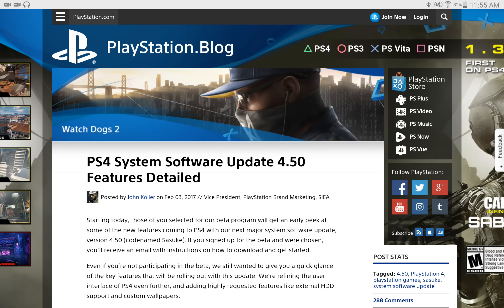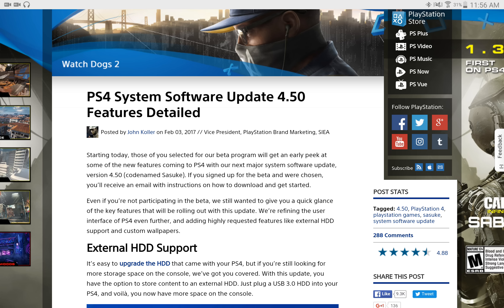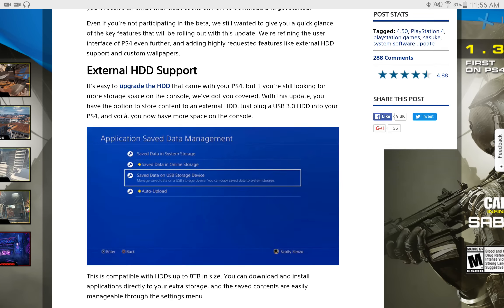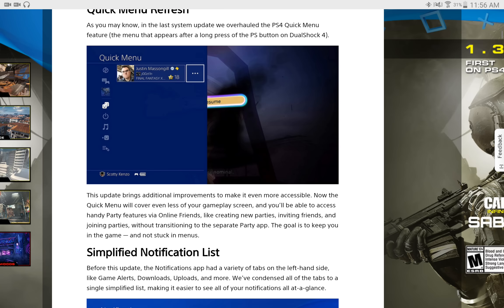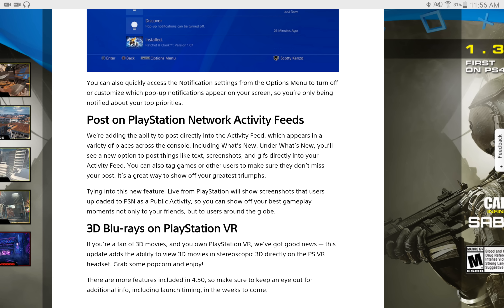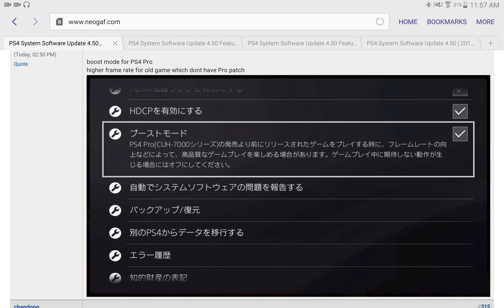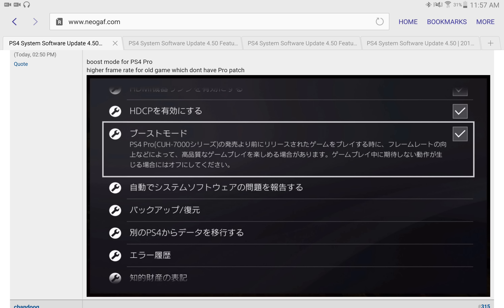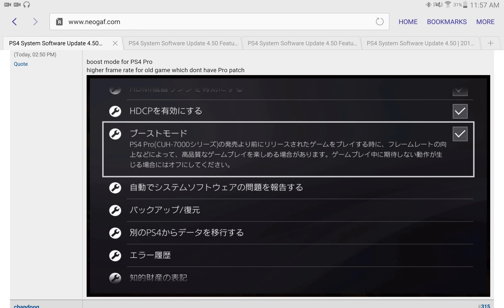PS4 Update Enables Pro Boost Mode & External HDD Support!!!Plus More!!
PS4 SYS update 4.50
External HDD Support
Upto 8tb

Custom Wallpapers
Quick Menu Refresh
Simplified Notification List
Post on PlayStation Network Activity Feeds
3D Blu-rays on PlayStation VR
PS4 Pro Boost Mode!!!